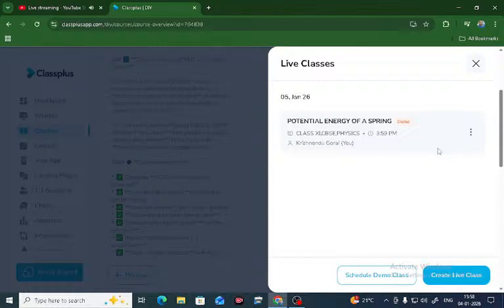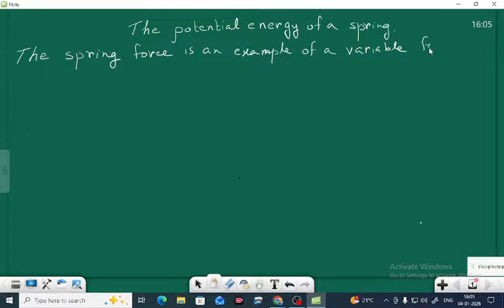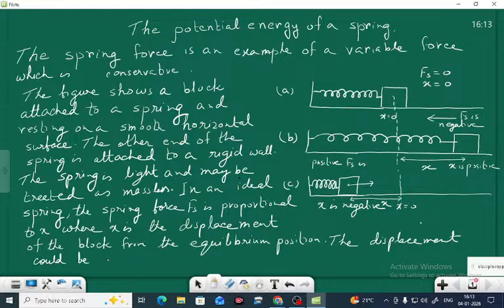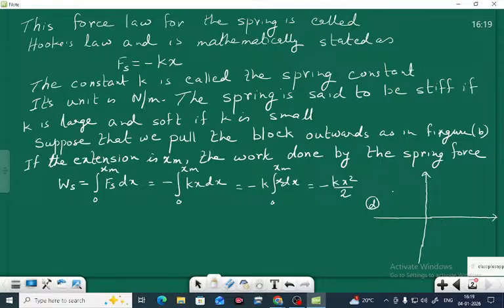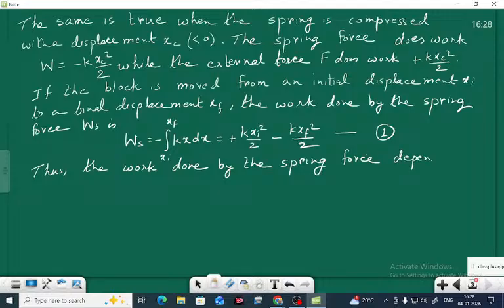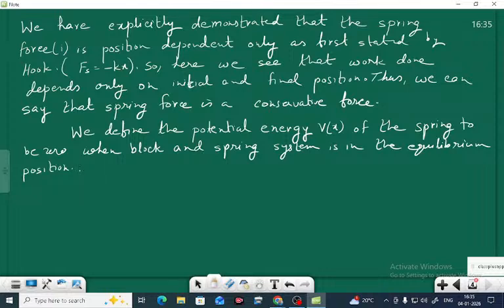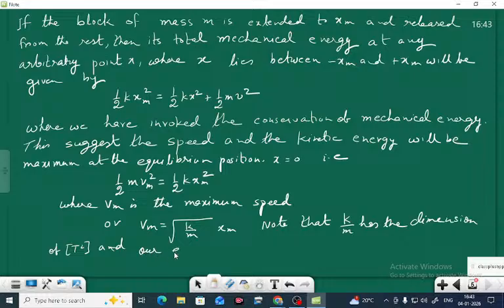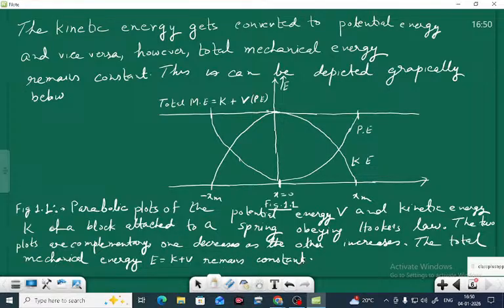POTENTIAL ENERGY OF A SPRING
KINETIC ENERGY AND WORK DONE BY A VARIABLE FORCE
CLASS11,PHYSICS,GRAVITATION AND CHARACTERISTIC OF GRAVITATIONAL FORCE